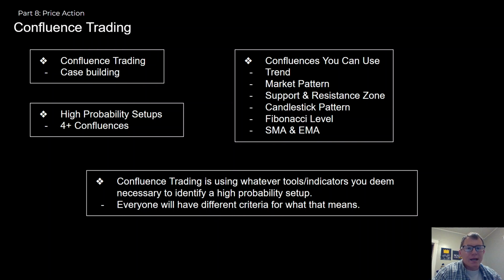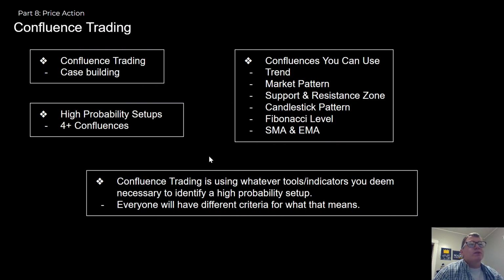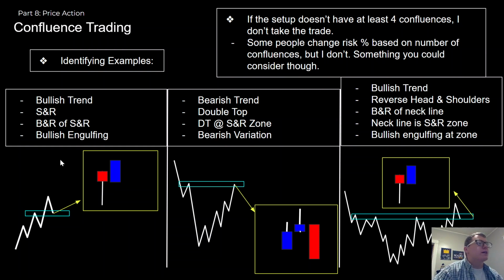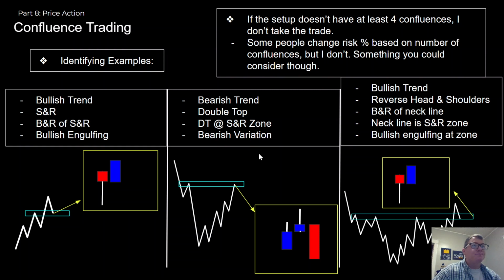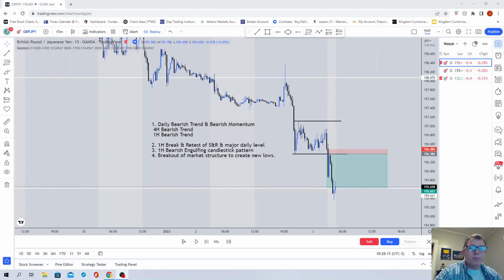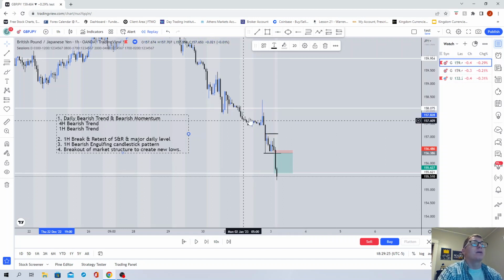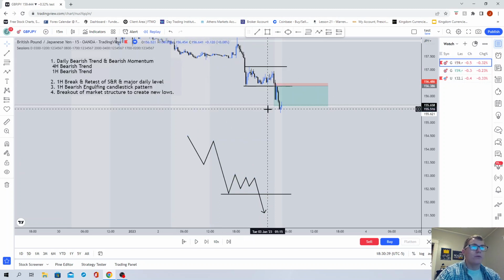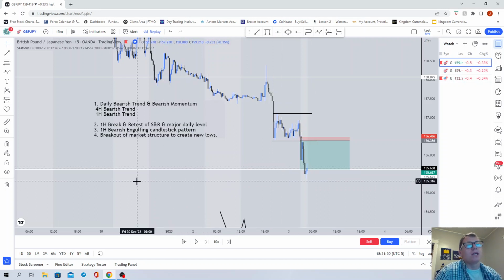Confluence Trading 1.0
Part 8: Confluence Trading 1.0
Hey everyone. This video is about how to use multiple confluences to build a case as to why the trade has a high probability of going in your favor.